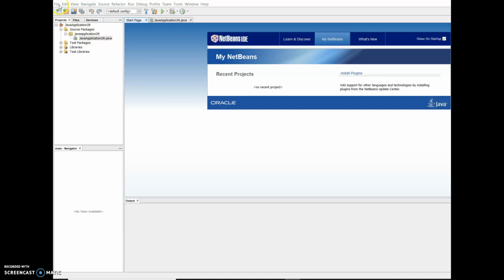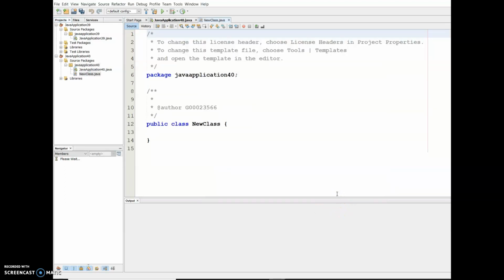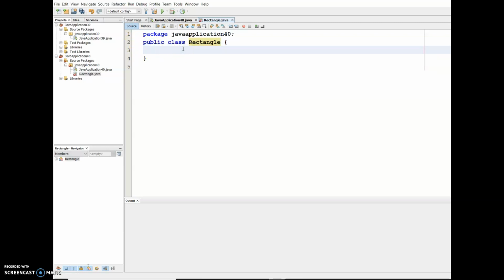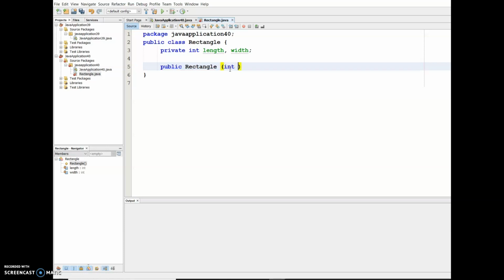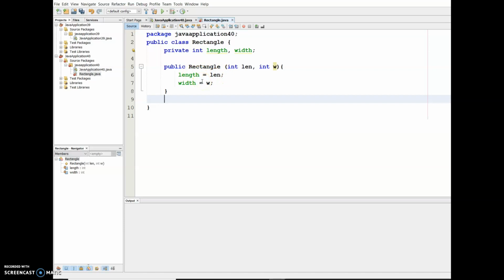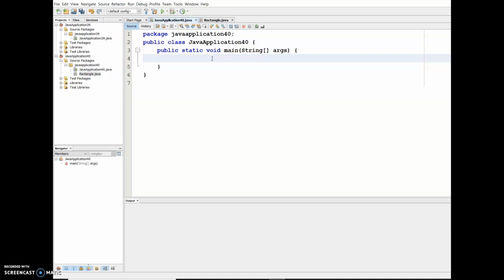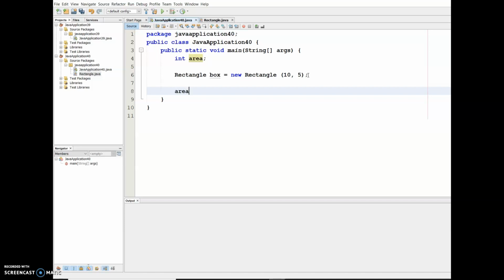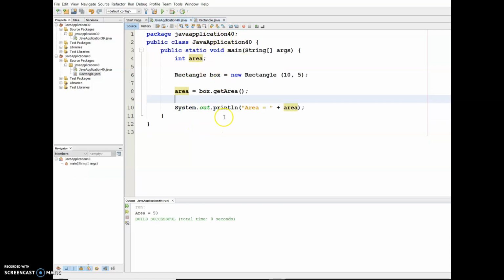Introduction to creating Rectangle class and demo file